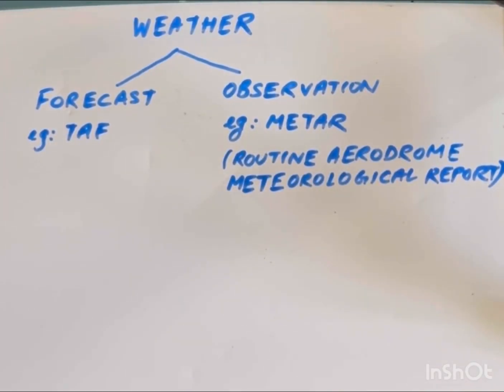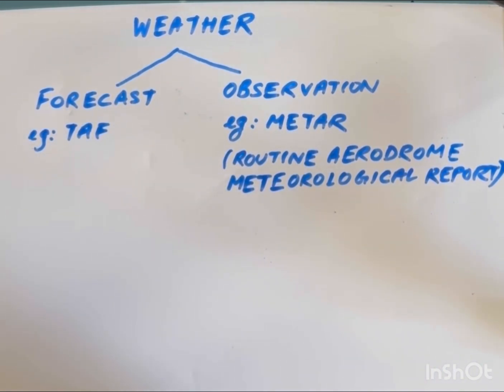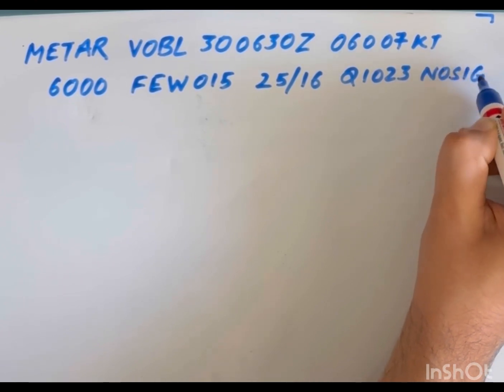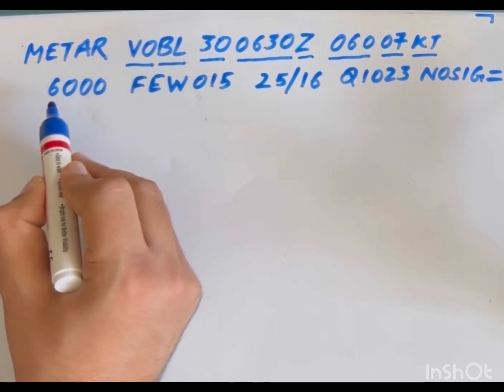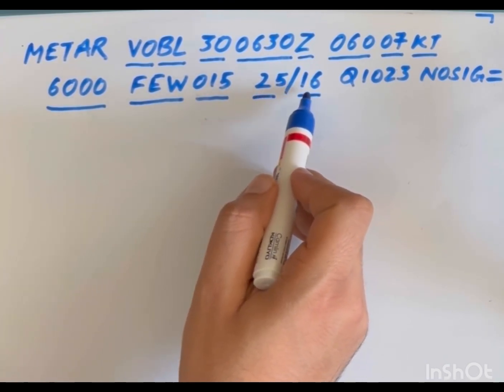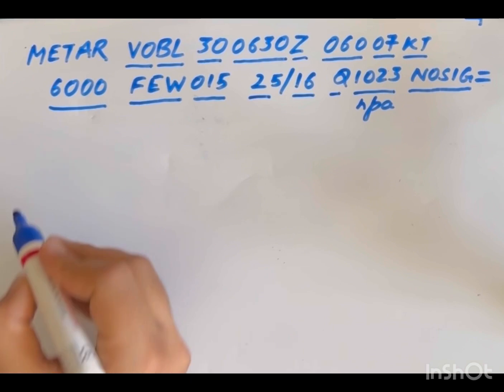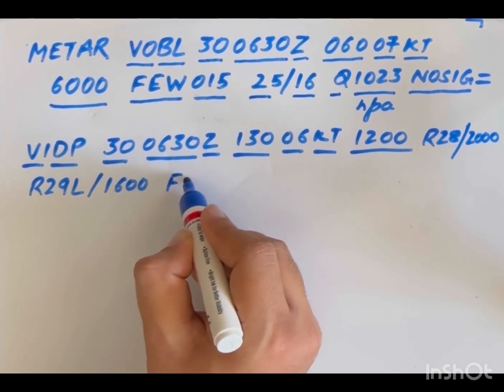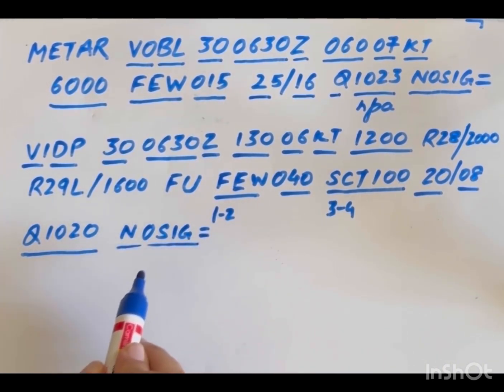Metar - decoding metar weather report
Learn how to read a metar report. A must know for people learning to fly.

Do refer to the other metar video in the channel to see a few more examples.